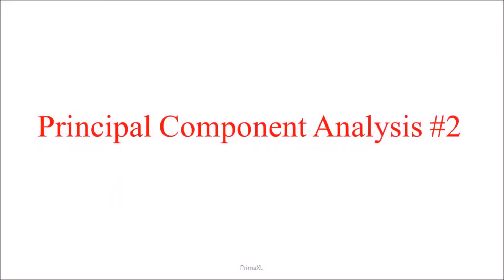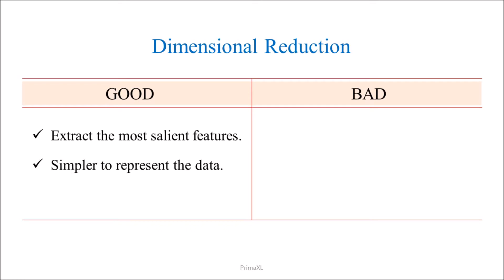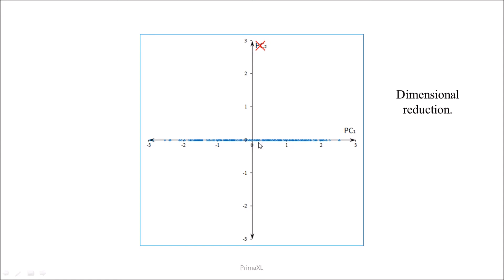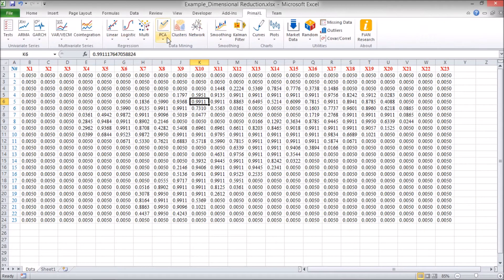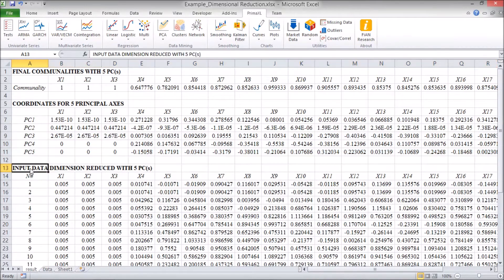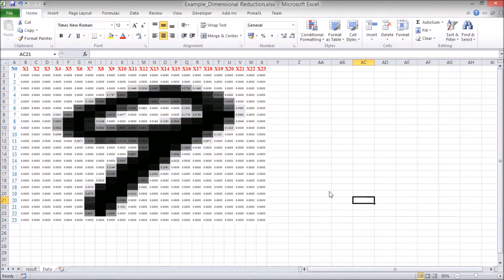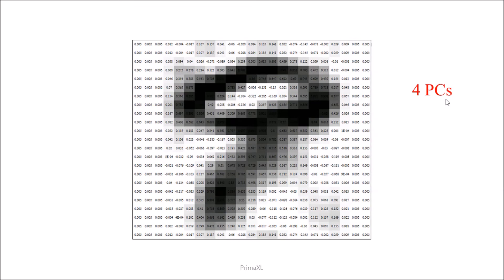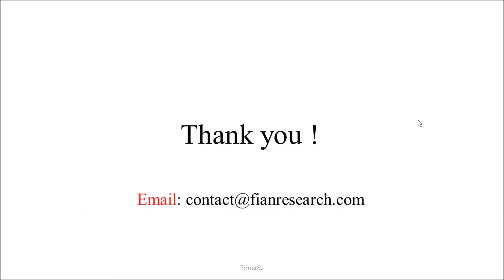Principal Component Analysis Easy Tutorial #2 : Dimensional Reduction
It is easy to apply principal component analysis (PCA) in Excel with the help of PrimaXL, an add-in software.

In this episode, we discuss about dimensional reduction.